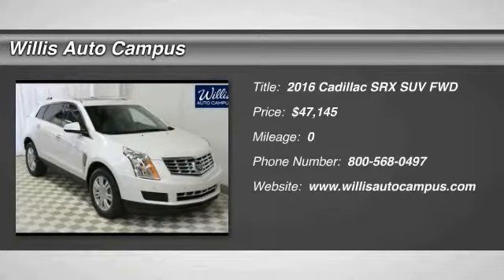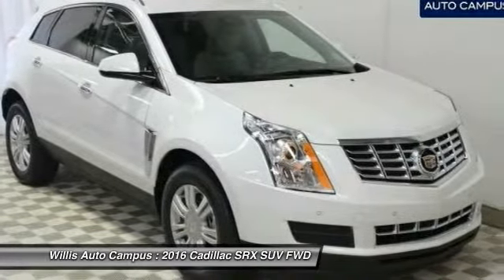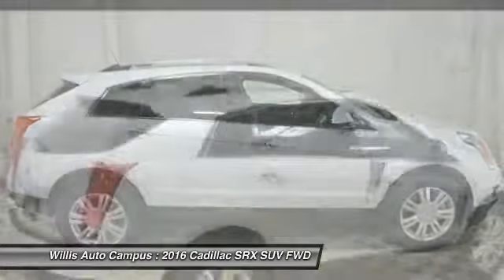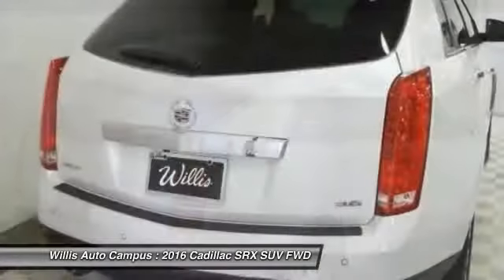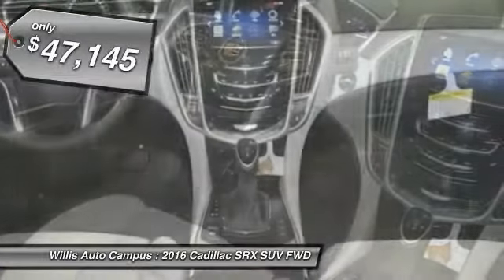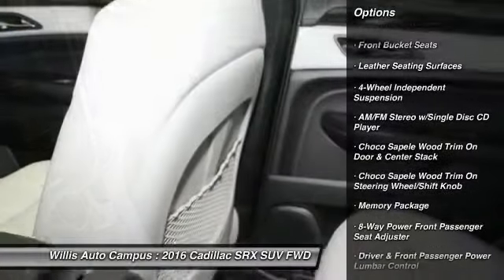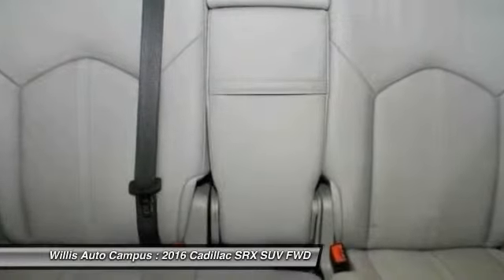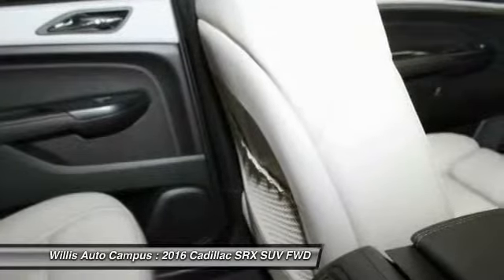2016 Cadillac SRX Des Moines IA C16Z004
Willis Auto Campus sells and services Infiniti, Volvo, CADILLAC, Land Rover, Jaguar, Lexus, MINI vehicles in the greater Des Moines area.

Willis Auto Campus | New, Infiniti, Volvo, CADILLAC, Land Rover, Jaguar, Lexus, MINI, dealership, Des Moines, IA, 50325
2016 Cadillac SRX Luxury - $47145

Willis Auto Campus
2121 NW 100th St.

Don't miss this 2016 Cadillac. Make a great choice today with this must-have SUV. Learn more about this SUV by contacting the dealership today and complete your driving dreams.